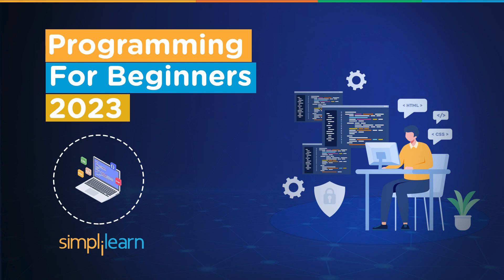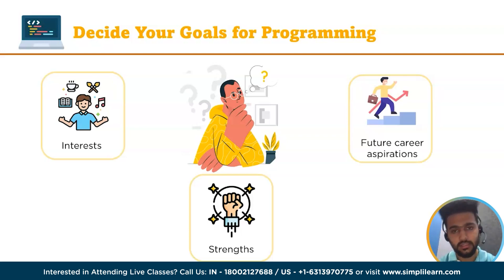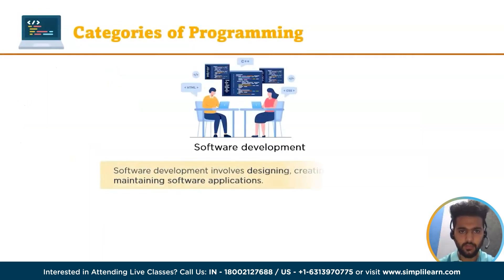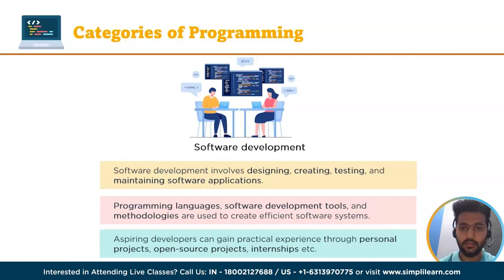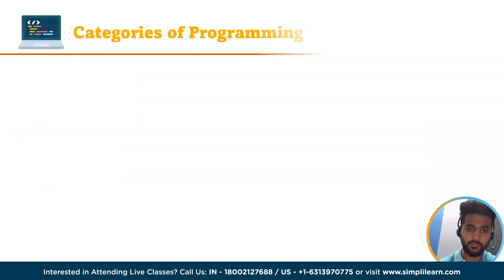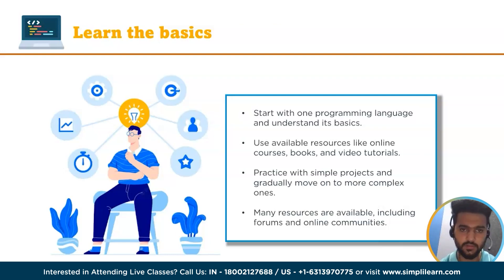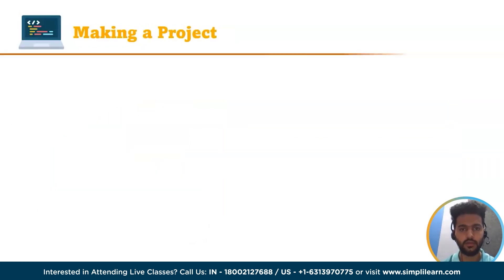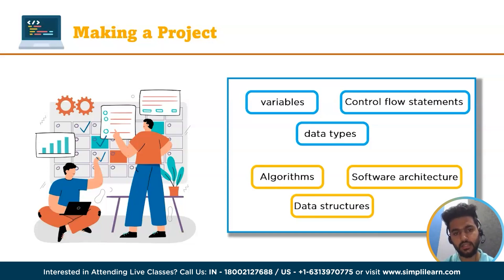Learn Programming for Beginners | How to Start Coding for Beginners in 2026 | Simplilearn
This video is based on Learn Programming for Beginners. In this video, we'll be introducing you to the world of programming. Whether you're completely new to coding or just looking to brush up on some basic concepts, this video is the perfect place to start. This video on How to Start Programming for Beginners 2026 covers topics like deciding goals for programming, categories of programming, how to start learning to program, and many more topics like that.

Programming is a broad term that encompasses a vast array of activities, from creating software applications, web applications to designing complex algorithms that can solve intricate problems. This field is constantly evolving, and the possibilities of what can be achieved through programming are limitless.

✅ Skills Covered
- Agile
- Git
- SQL
- Core Java
- Spring
- Spring Boot
- HTML and CSS
- AWS
- Docker
- Jenkins
- JavaScript
- ReactJS
- Cucumber
- Maven JSP
- JDBC
- MongoDB
- JUnit